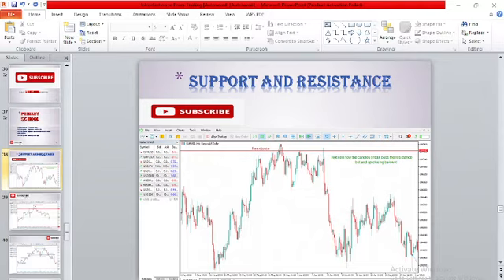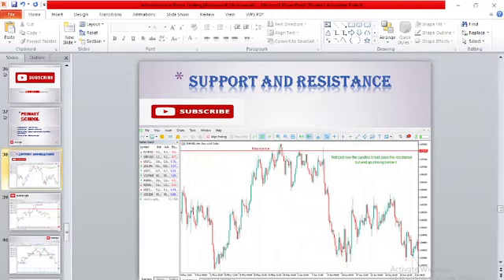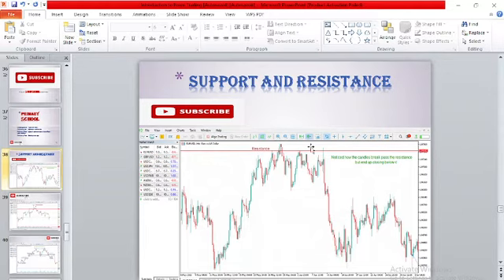FOREX TRADING BASICS FOR BEGINNERS Part 5 | INTERMEDIATE | ADVANCED.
Forex Street Academy is a trading and investment company that specializes on training individuals with the necessary skills and strategies that will enable them make maximum income on Forex Trading with little or zero losses.
They also specializes on providing non- traders with the opportunity of investing in long and short term trades which will enable them make money while they sleep